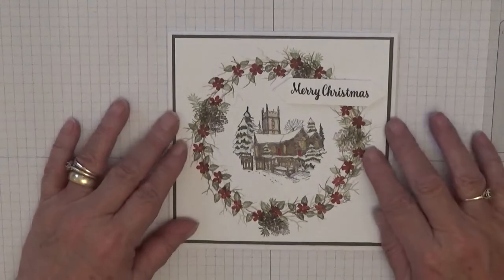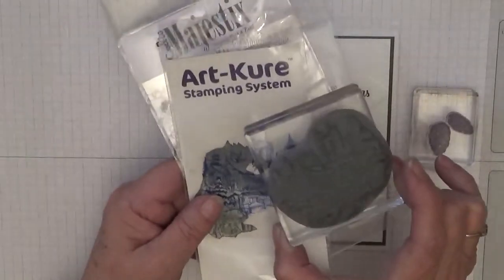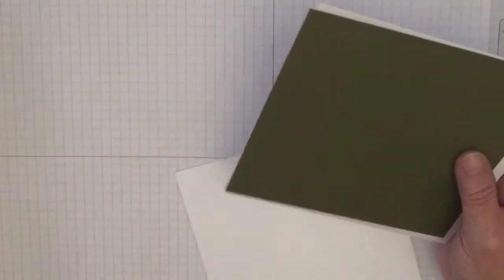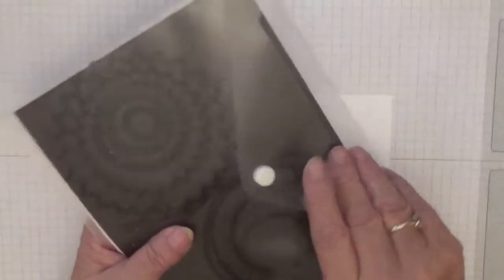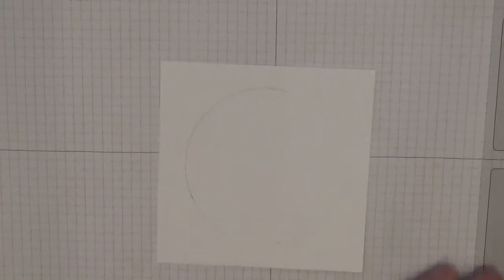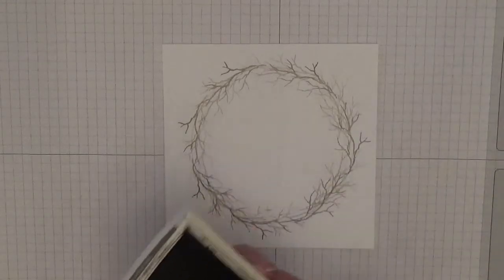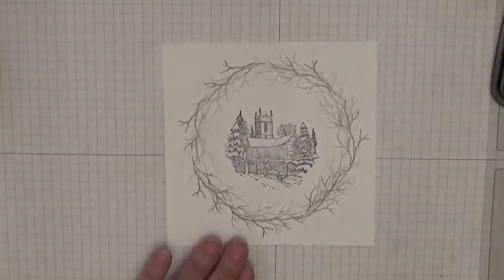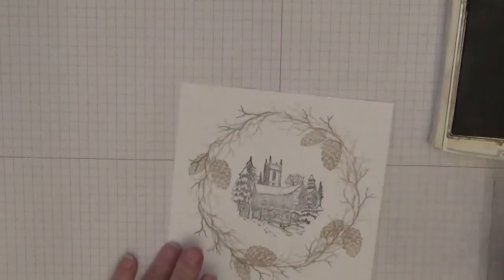234. Wreath Card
This card was made using stamps from Art-Kure and Cardio. com